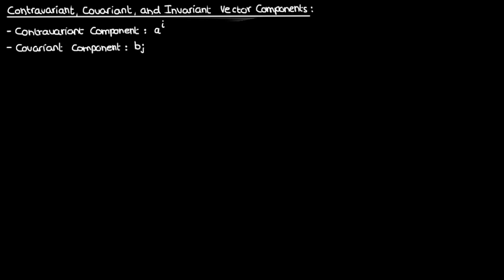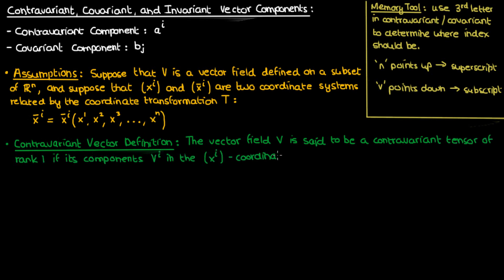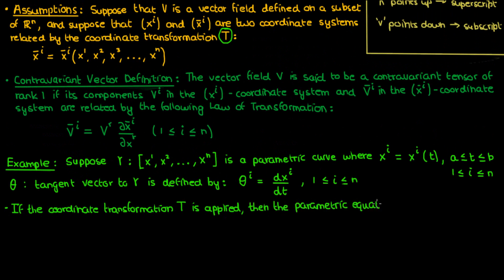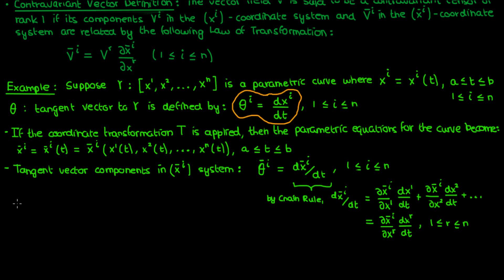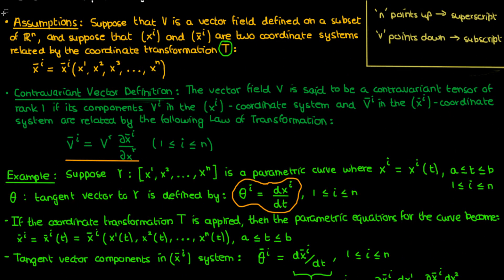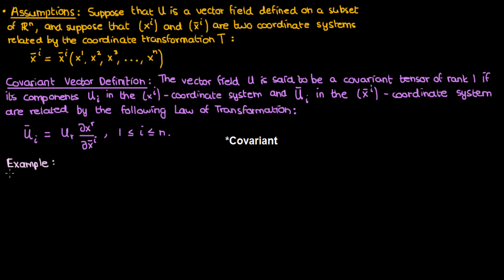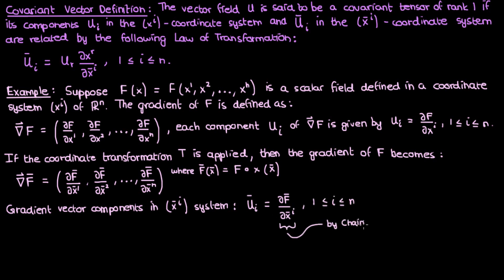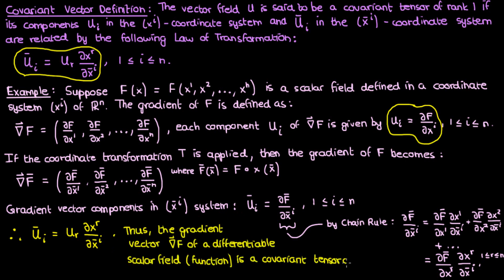Contravariant and Covariant Vectors | 2/2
In this video, I define contravariant and covariant vector components. Here, we define contravariant and covariant vector components according to their transformation definitions. I also define invariants, which are quantities with intrinsic significance.

I describe two examples of contravariant and covariant tensors. For contravariant tensors, I use the tangent vector of a parametric curve. For a covariant tensor, I use the example of a gradient vector of a scalar field.

- Anonymous
- Cesar Garza
- Odissei
- Alvin Barnabas
- Jacob Soares
- Yenyo Pal
- Lisa Bouchard
- Bernardo Marques
- Connor Mooneyhan
- Richard McNair
- Guillaume Chereau
- Patapom
- Vitor Ciaramella
- McKay Oyler
- Dieter Walter Reule